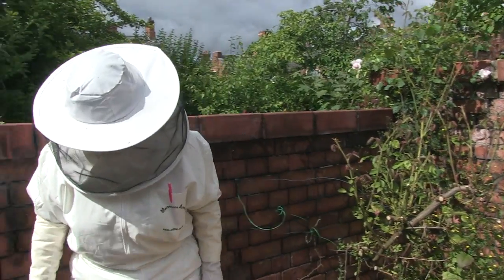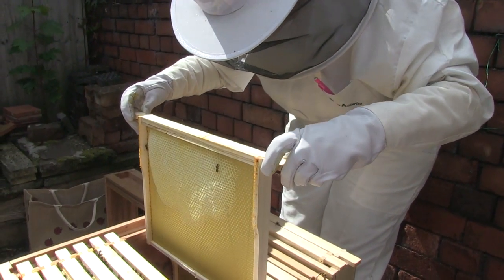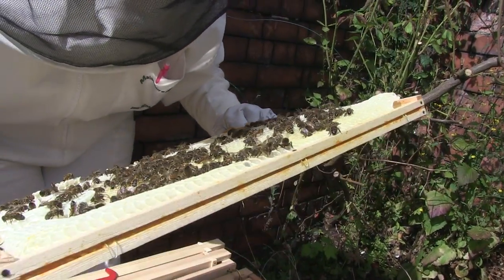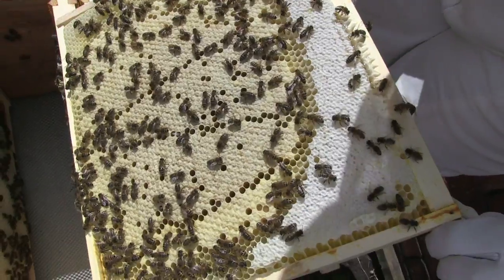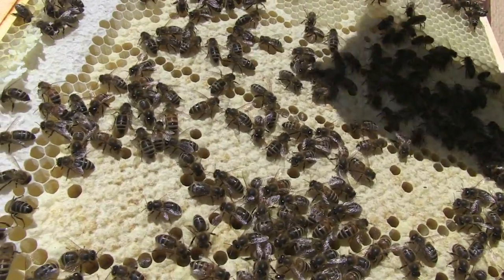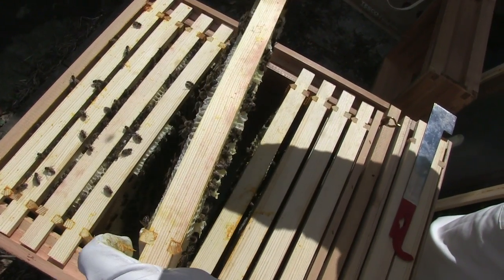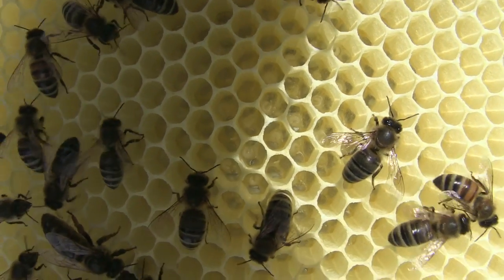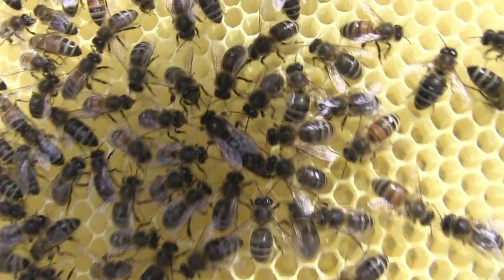Film 08 adventures in beekeeping.mov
Film 08 adventures in beekeeping

The Crescent Apiaries - Northwich Cheshire - Bee Inspect - Inspect Queen Hive 2
Beekeeping beginners establishing two hived swarms and recording their bee keeping adventures. On July 16th they inspect hive two film the Queen and check new brood.
Video by Keith Jacques of The Video Crew Ltd.